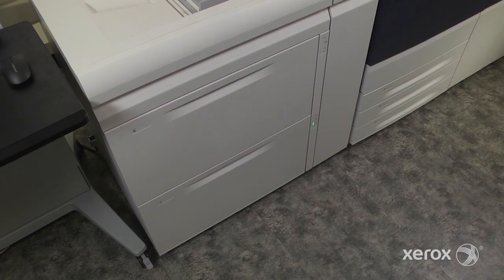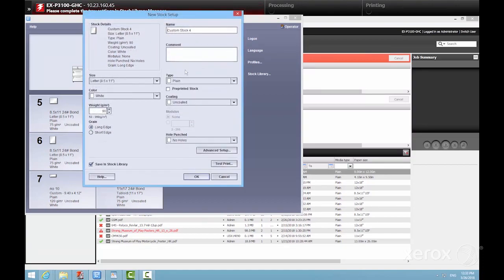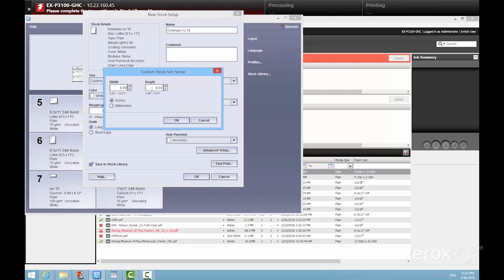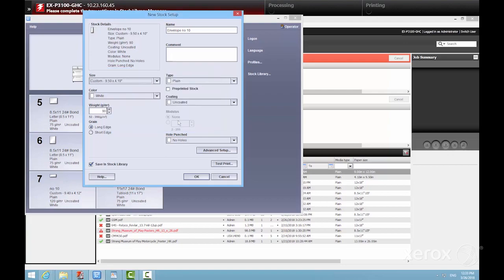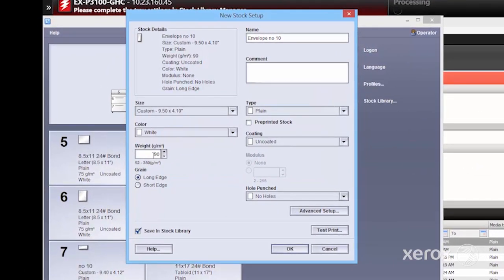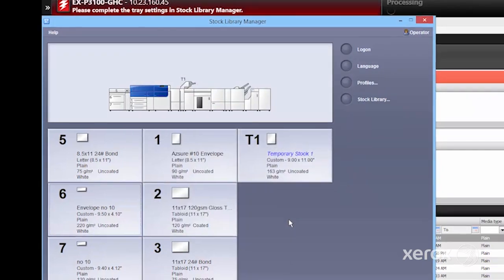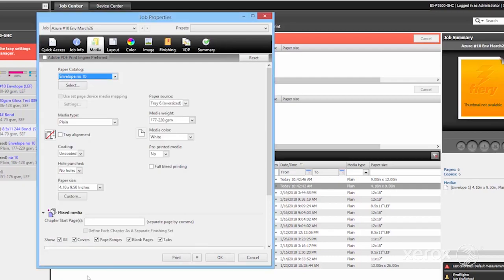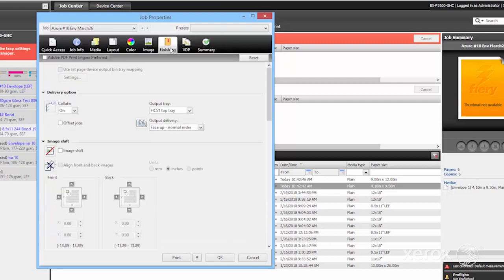Xerox Versant 3100 "How To" Envelope Printing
Printing envelopes on a Versant is fast and easy.  A "How To Quick Reference " part of the Versant Customer Training is available from your Xerox sales and support people (Xerox sales resource this Quick Reference is located on Smart Centre, on the V3100 page, under the Learning tab).